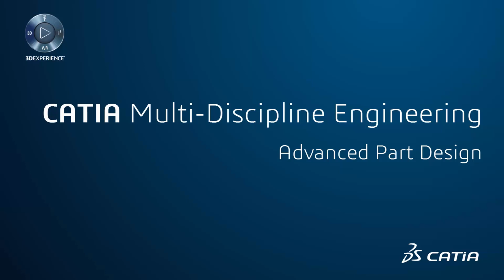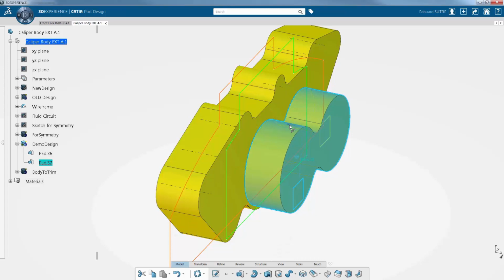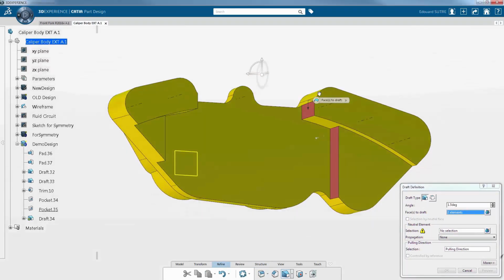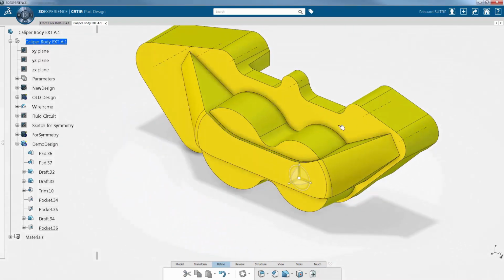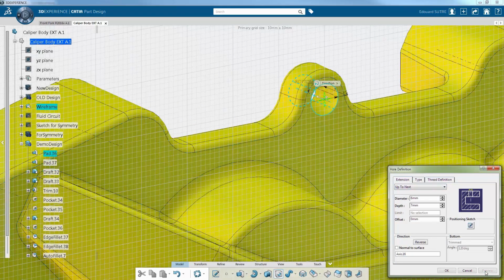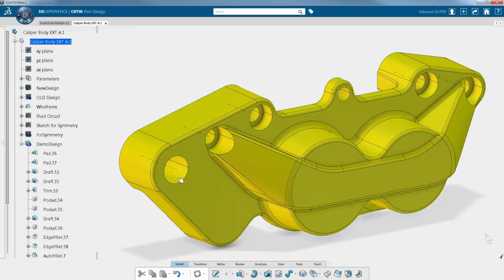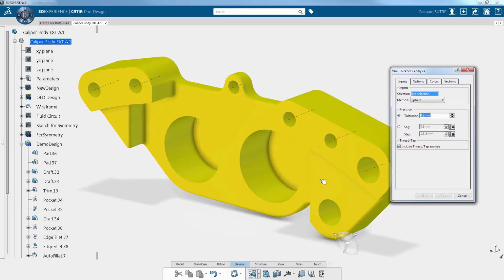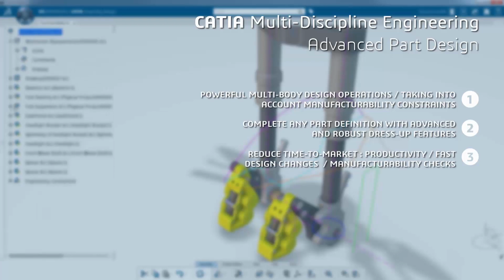CATIA V6 PART DESIGN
A simple introduction of how CATIA V6 make work in part design module